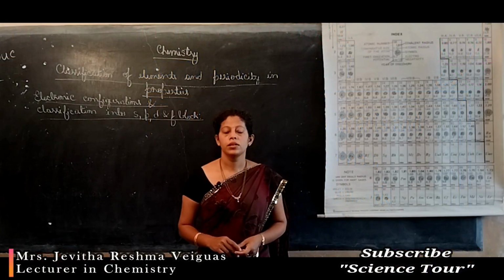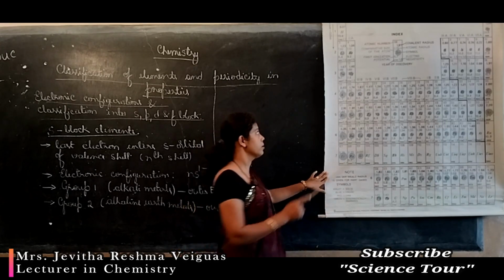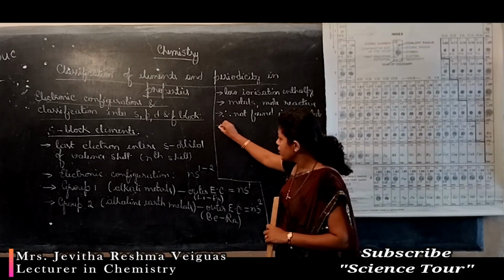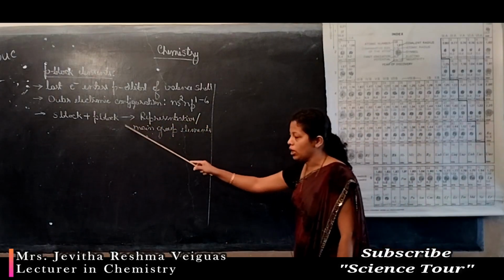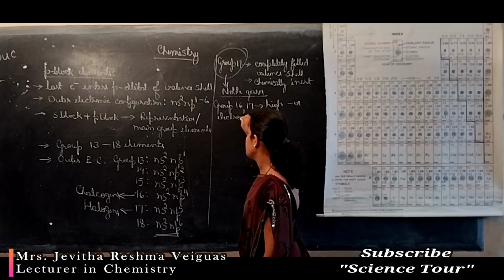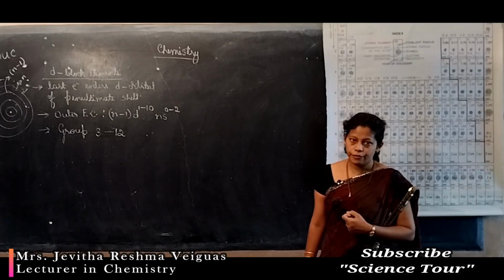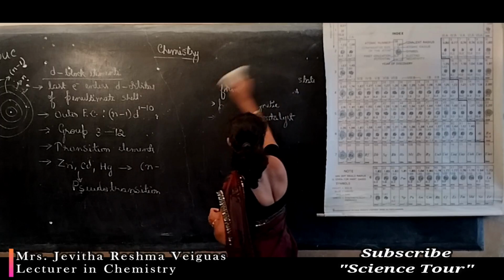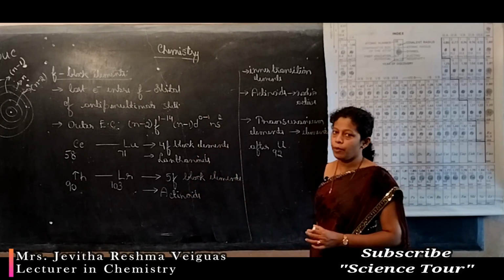Classification of elements and periodic properties (s, p, d, f blockelements) | Class 11 Chemistry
COMMERCE: CEBA/HEBA/EBAS

SCIENCE:  PCMB/PCMC/PCMS